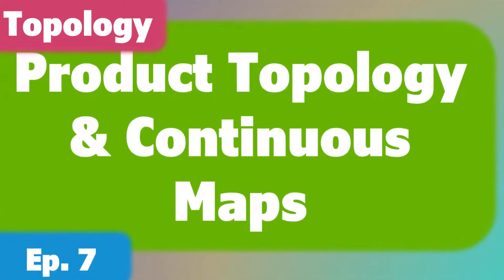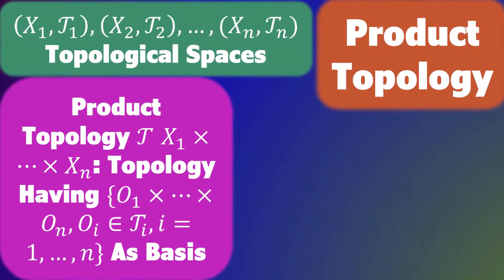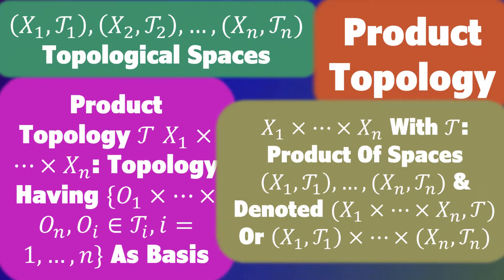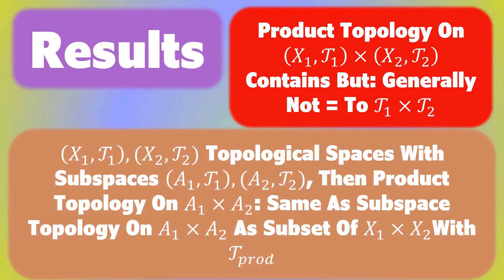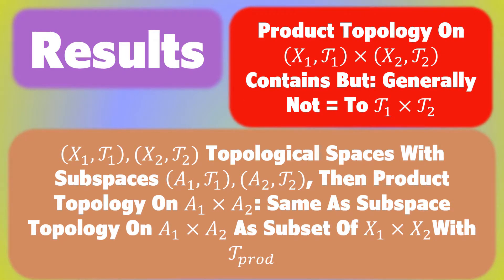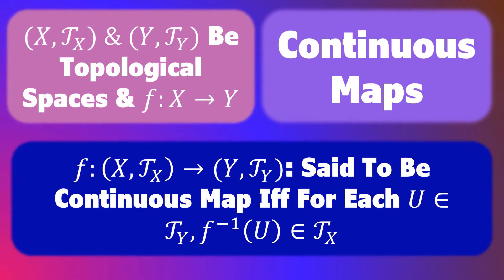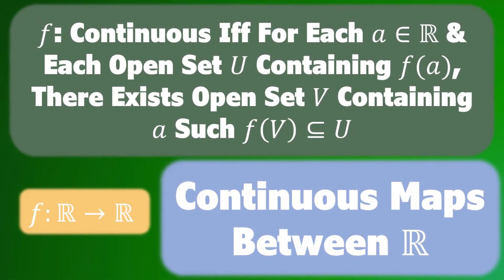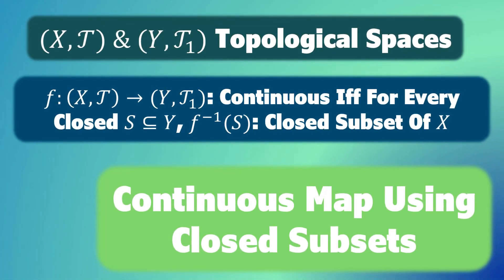Product Topology & Continuous Maps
In this video, we discuss the product topology and continuous maps.